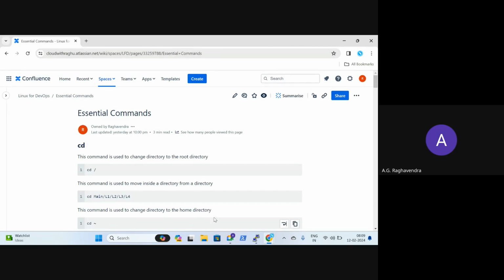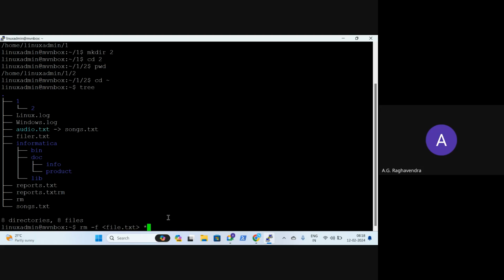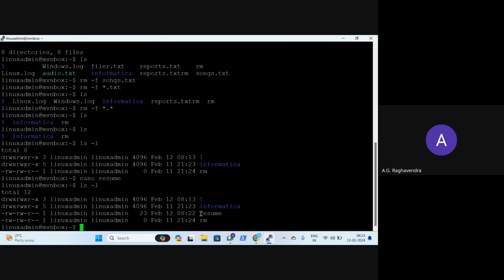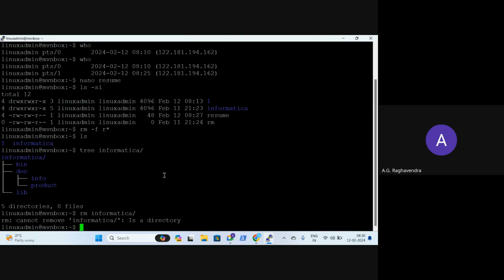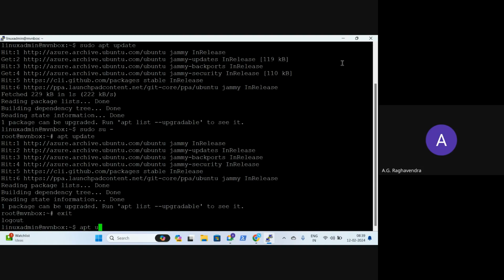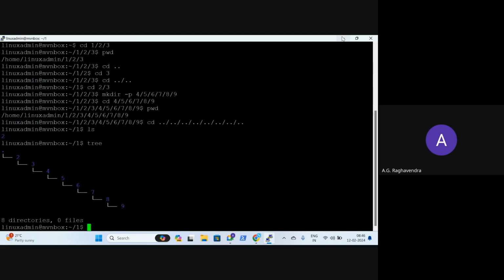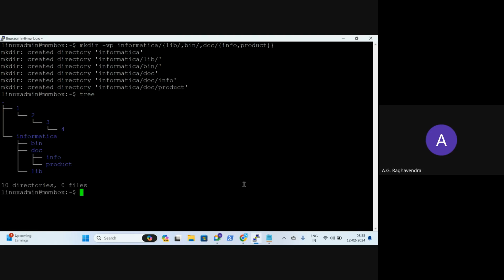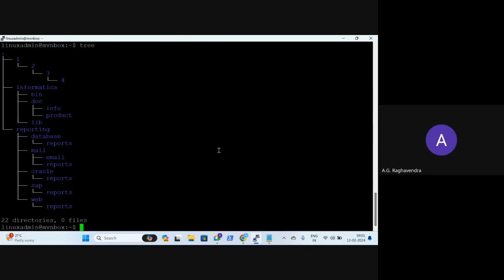Microsoft Azure Telugu - 4 Essential Linux Commands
Learn Microsoft Azure from Scratch in Telugu